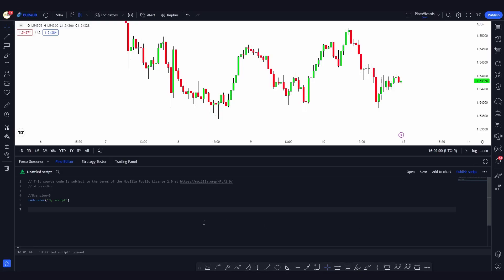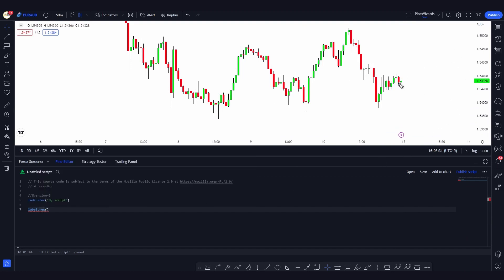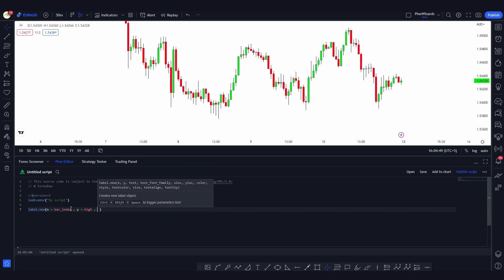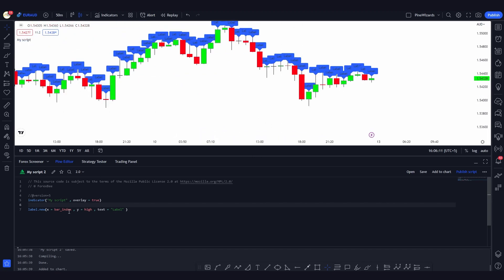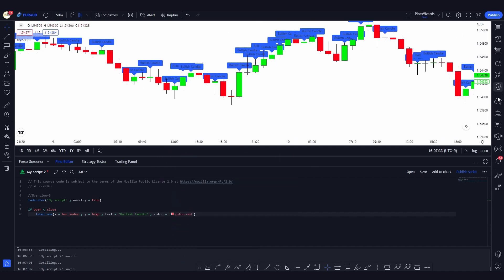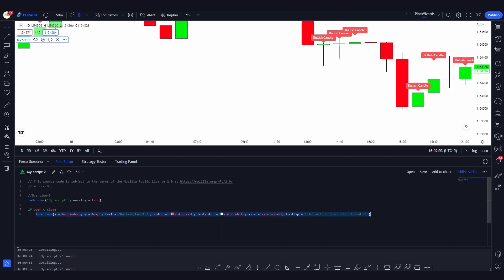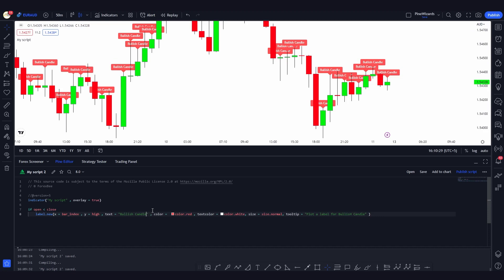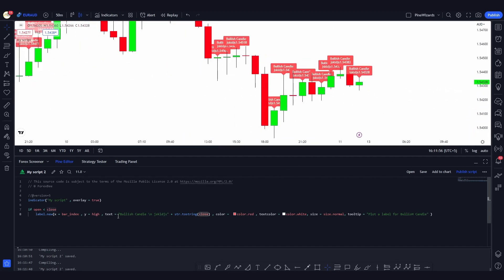Labels Function In Pine script Lesson 20 | Pine Script Course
In this PineScript tutorial, we'll explore the versatile "Label" function and how it can be used to add custom text to your TradingView charts. Whether you're an experienced trader or just starting out, mastering the Label function can help you create more informative and visually appealing charts.

In this video, we'll cover:

What the Label function is and how it works
How to use different fonts, sizes, and colors to customize your text
Examples of how to use the Label function in different types of charts and indicators
Tips and tricks for using labels effectively in your scripts
By the end of this tutorial, you'll have a solid understanding of how to use the Label function in your PineScript code, and how it can help you create more effective trading strategies. So whether you're a beginner or an advanced PineScript user, be sure to watch this video to learn how to take your TradingView charts to the next level.

⭐To Get Our Services Related To Pine Script Development Please Visit⭐